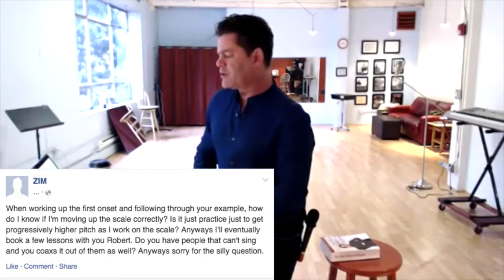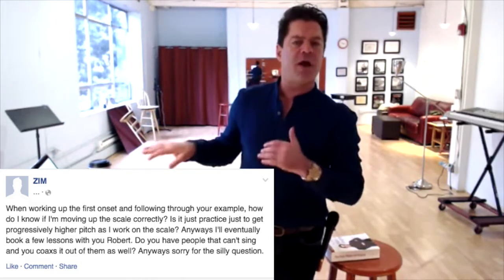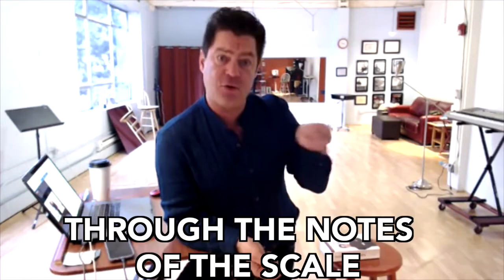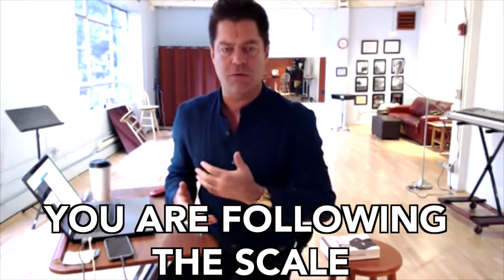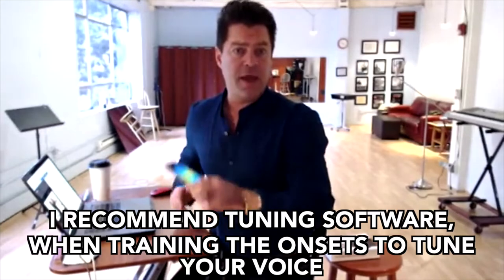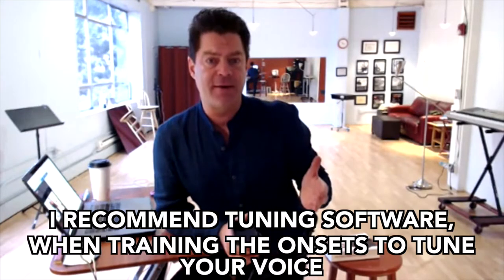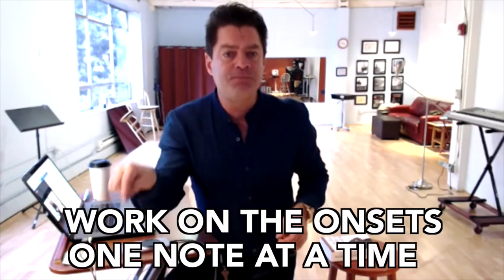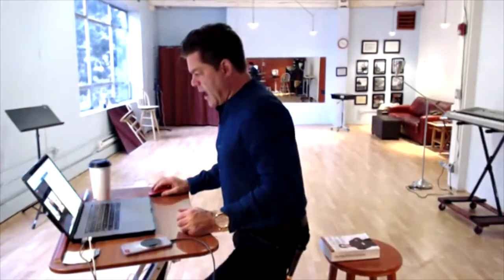TVS Webinars: Moving Up The Scale